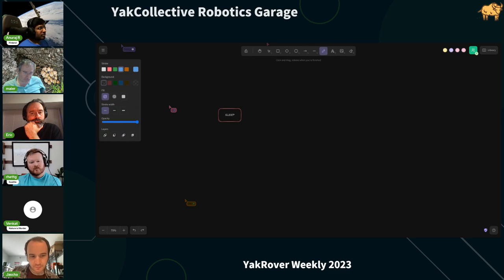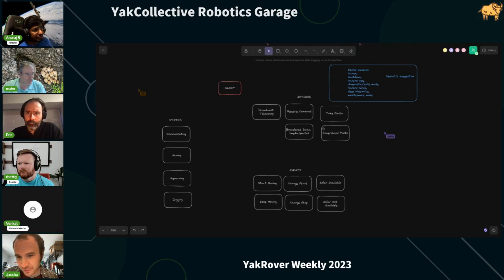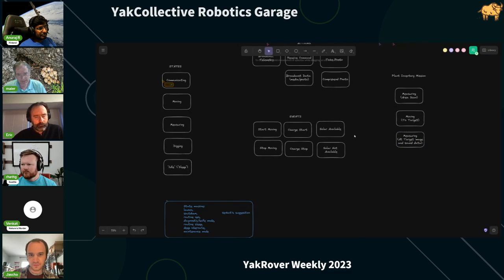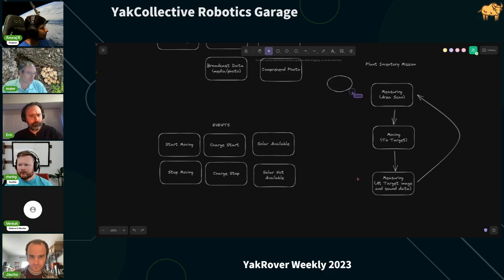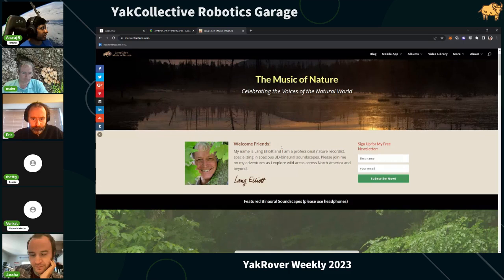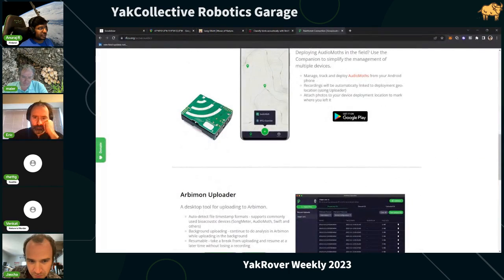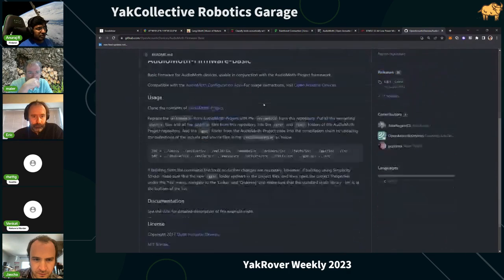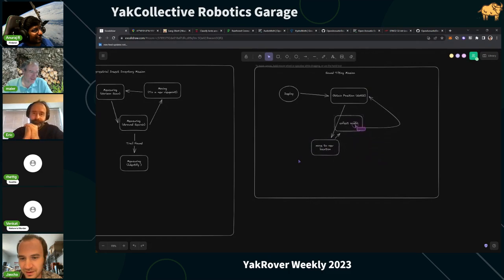Yakasaur Mission Scenario Planning Session 1 | YARG YakRover Meeting | 23 May 2023